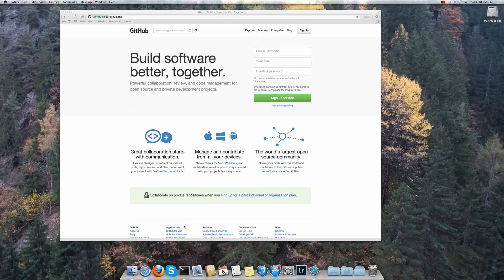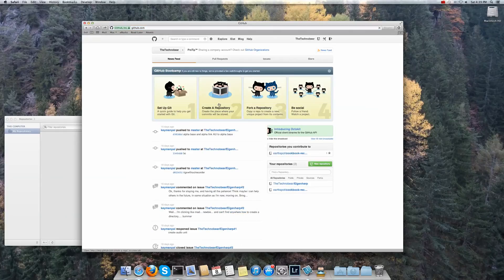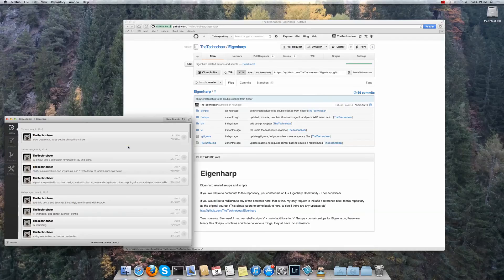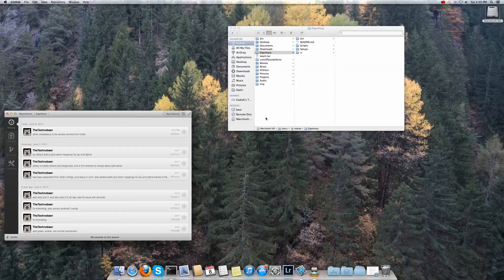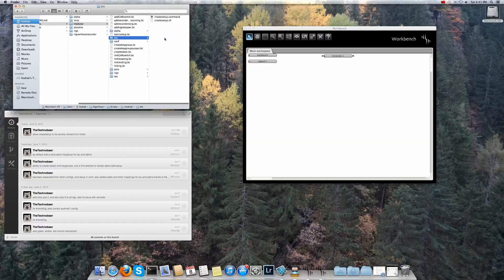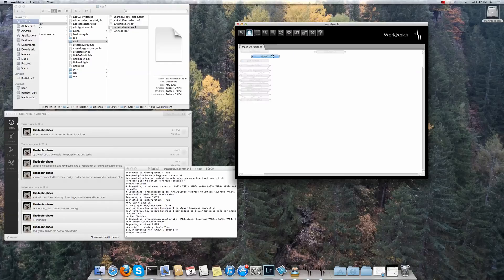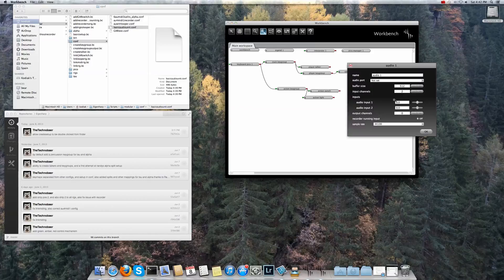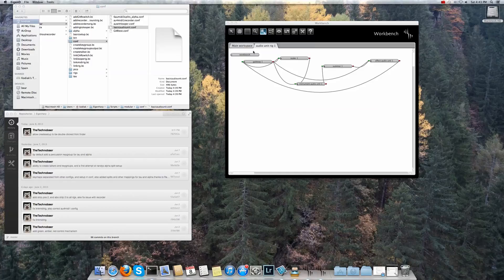Eigenharp - creator setup builder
Eigenharp - Getting started with the creator setup builder.
(edit: modular setup builder has now been renamed 'creator')